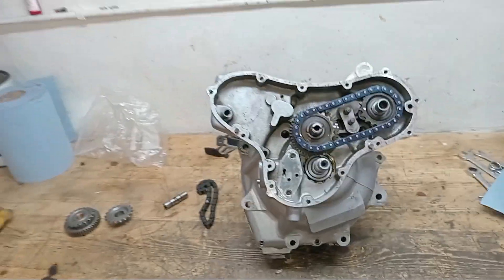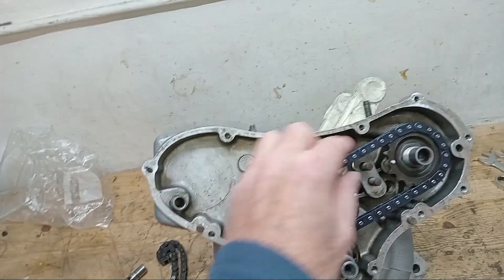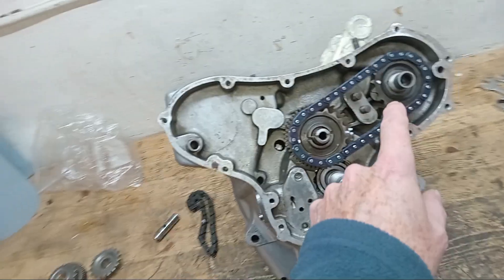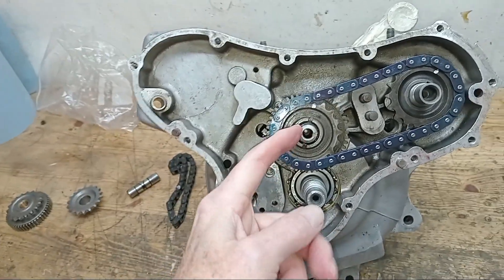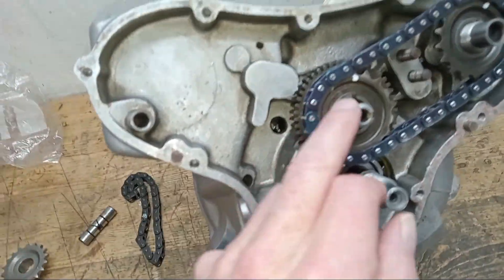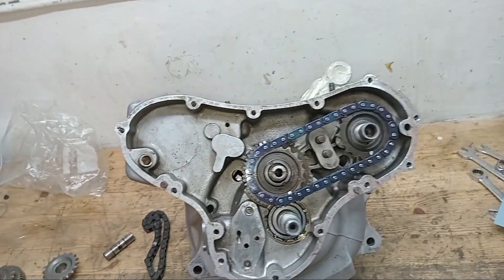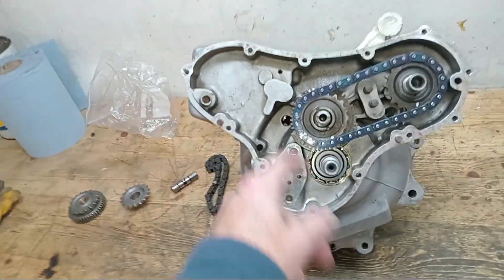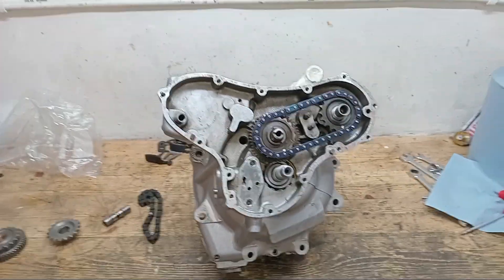Norton Commando Engine Rebuild. Part 50: Timing Chain Saga!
This video is part of a series covering the full strip down and rebuild of a MKII 850 Norton Commando engine. This particular video shows the infuriating problem I had when fitting the cam chain in the timing case. After fitting it I discovered that the chain tension was very uneven (too uneven to ignore) with it being very tight in one position (even without the chain tensioner being fitted) and very loose in another place. I therefore had t try and discover the cause of the problem and try to remedy it - and that took several weeks! Thankfully it's now all good, though, and I'm ready to continue the engine rebuild - at last!